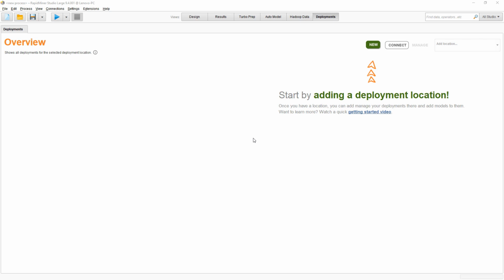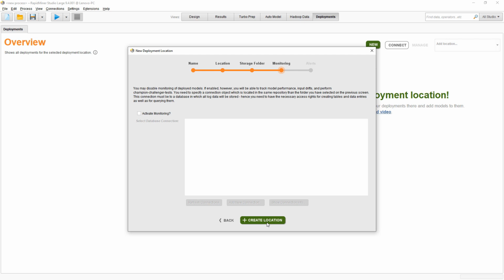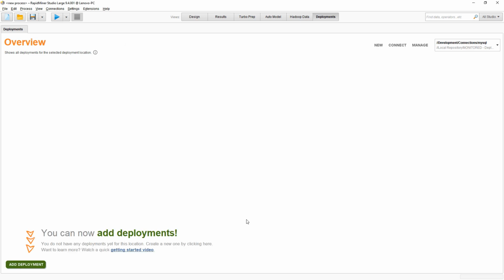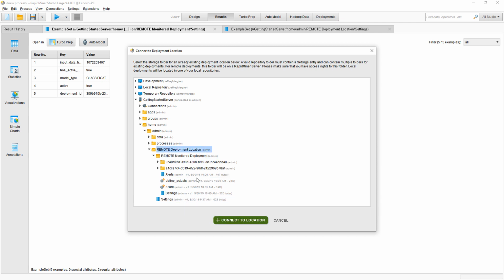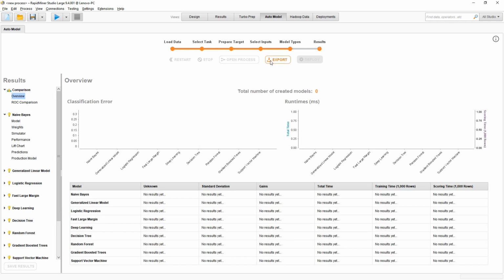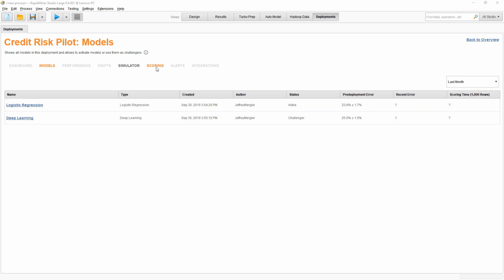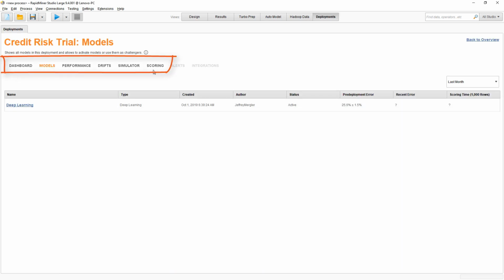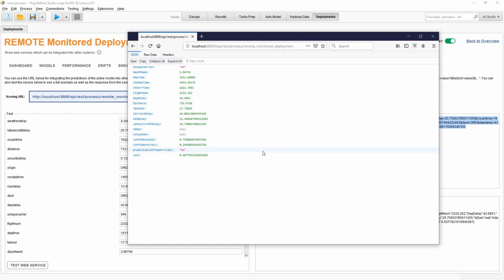Model Operations - Deployments | RapidMiner